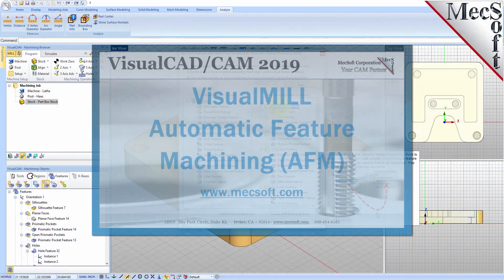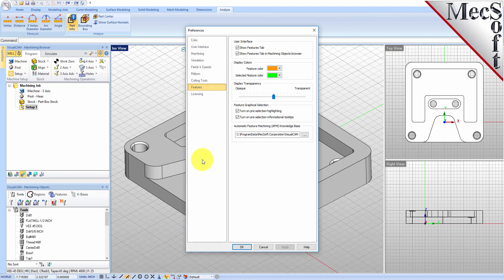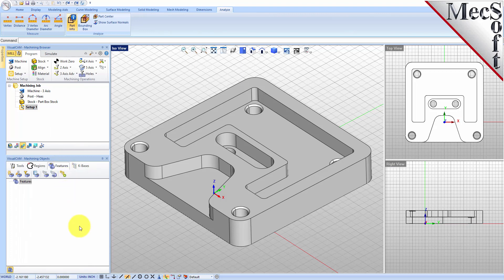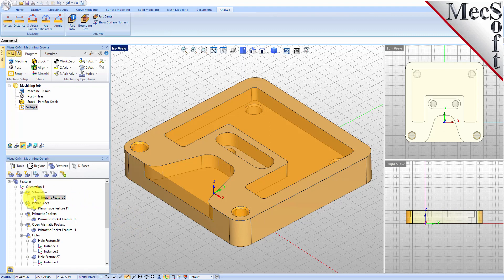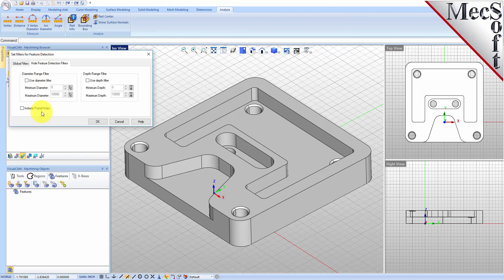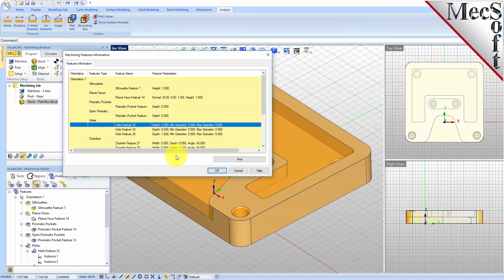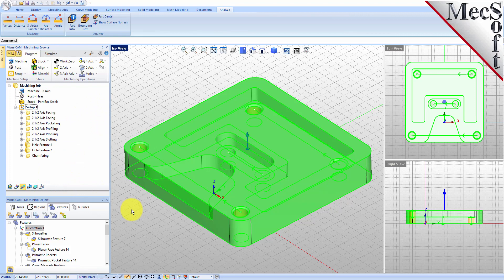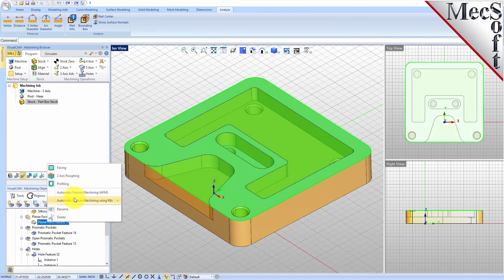VisualMILL 2019 Automatic Feature Machining (AFM) Quick Start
Watch this in-depth tutorial on using Automated Feature Machining (AFM) in VisualMILL.  You will know how to perform AFM on day 1 of installing VisualMILL using its default AFM Knowledge Base! (Get more resources